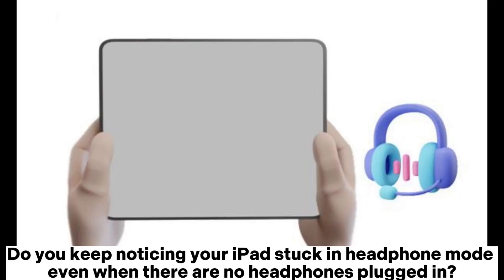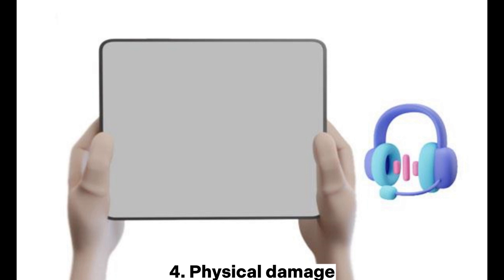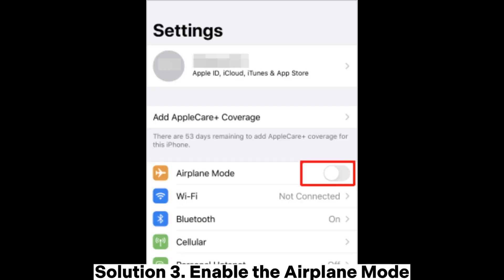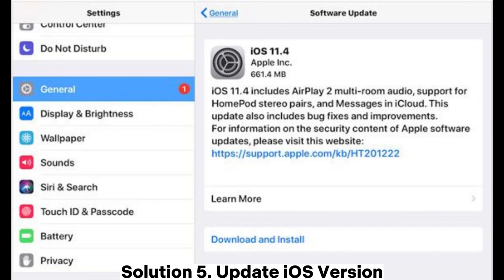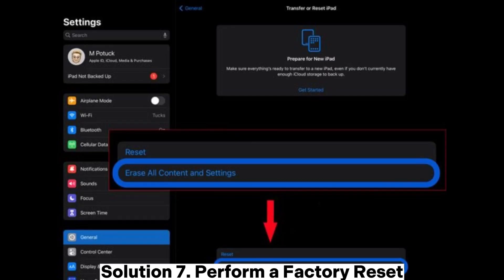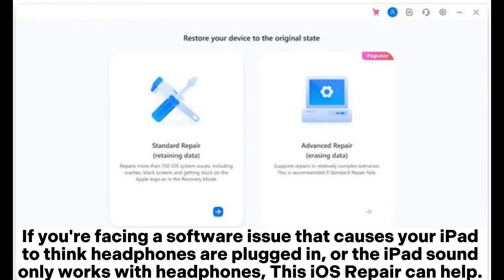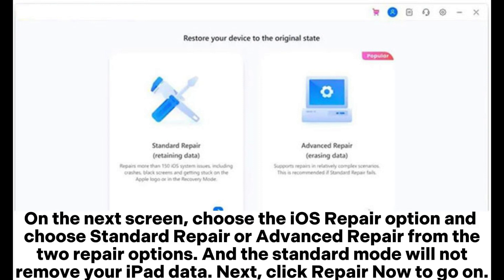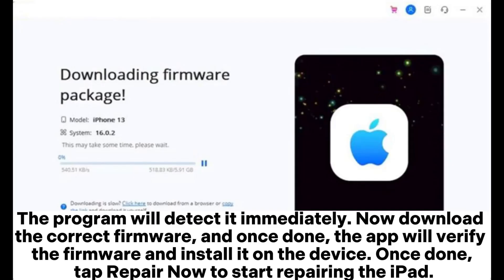Fix iPad Stuck in Headphone Mode | Easy and Professional Methods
Is your iPad stuck in headphone mode? There are several troubleshooting steps that you can take to try and resolve the issue. Check this video to find out.